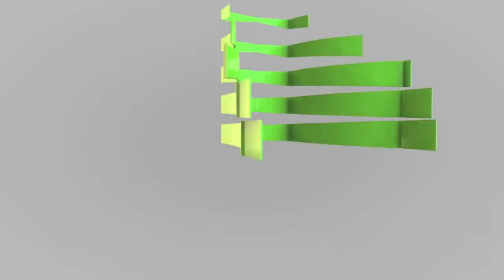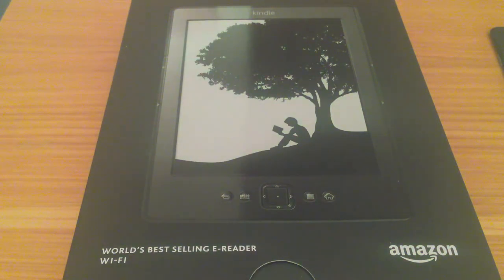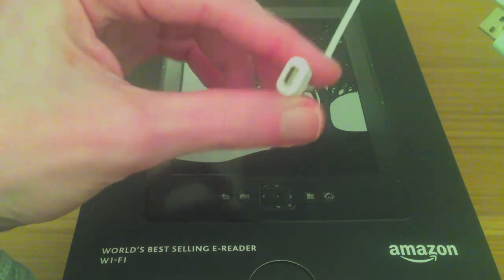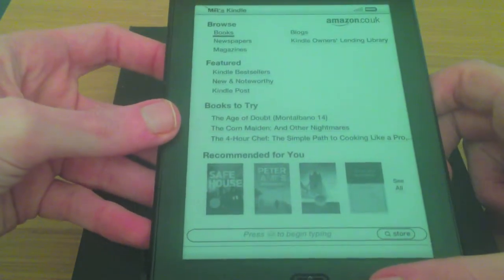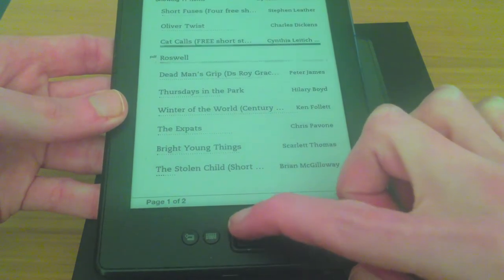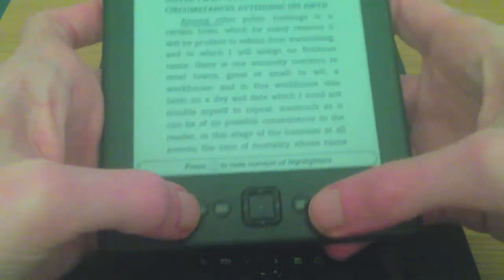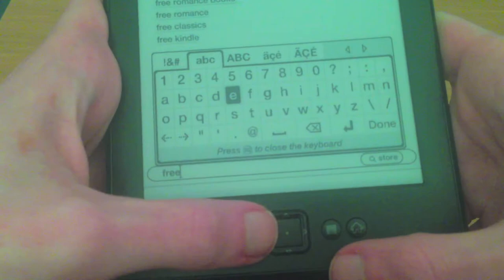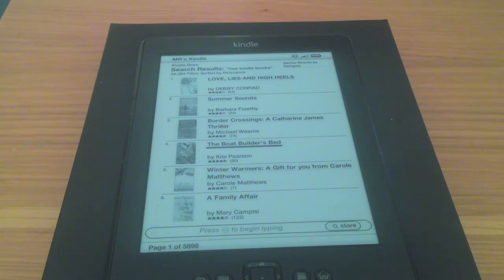Amazon Kindle Wi-Fi, 6" Display Review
The Worlds Best Selling Ebook Reader
Kindle — small, light, and fast
Less than 6 ounces - lighter than a paperback, fits in your pocket
New darker, hand-tuned fonts for easier reading
Reads like paper with no glare, even in bright sunlight
Download books in 60 seconds with built-in Wi-Fi
Holds over 1,000 books - take your library wherever you go
Massive book selection. Lowest prices. Over a million titles less than $9.99
180,000 Kindle-exclusive titles that you won't find anywhere else, including books by best-selling authors such as Kurt Vonnegut